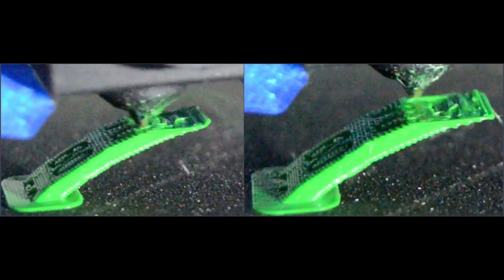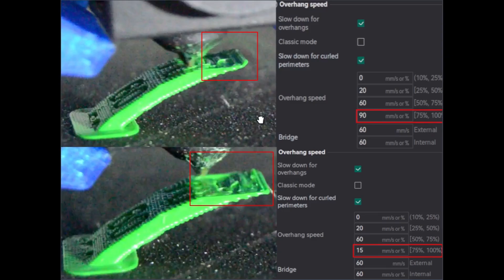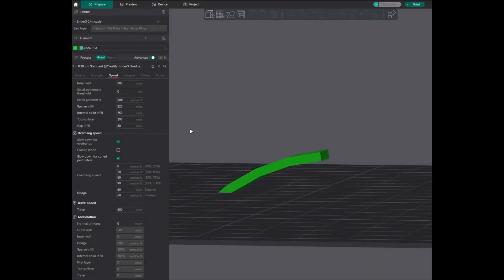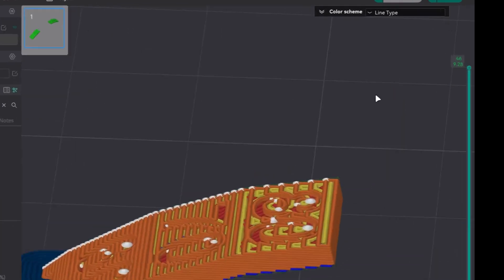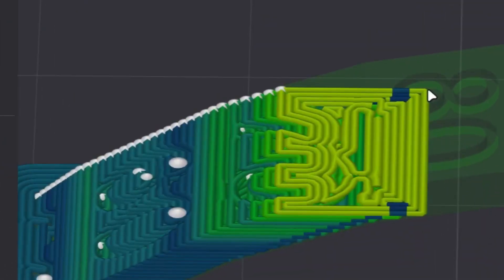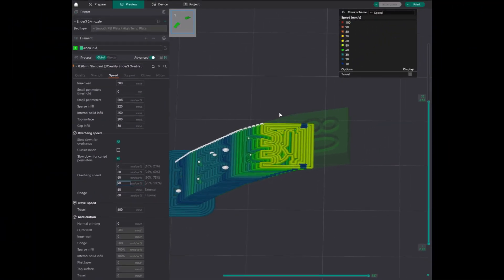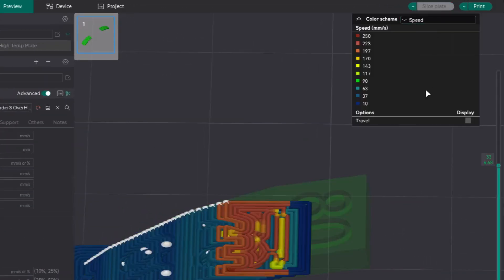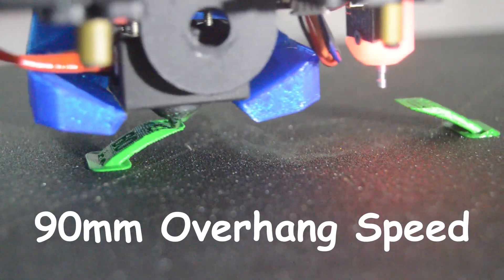OrcaSlicer Overhang Speed Setting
OrcaSlicer Overhand Speed setting